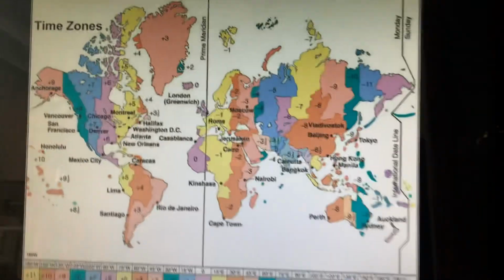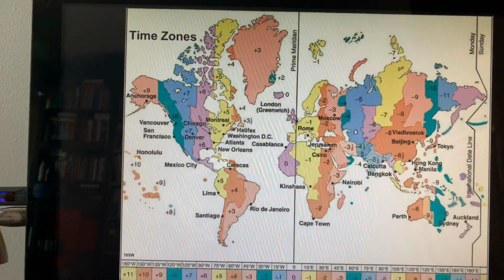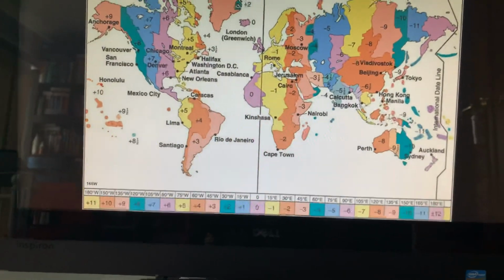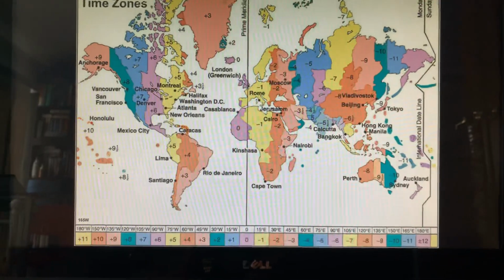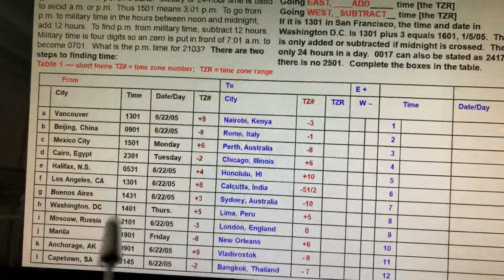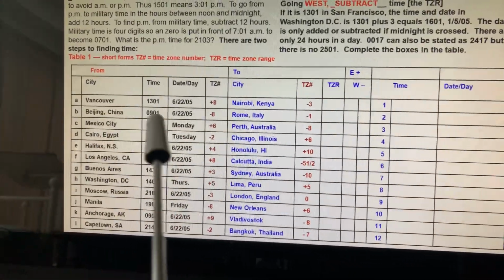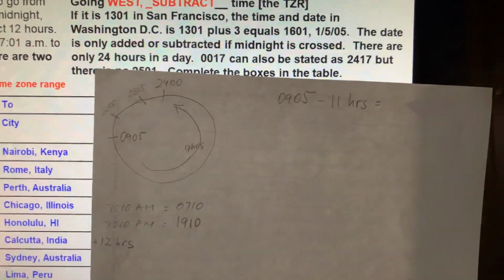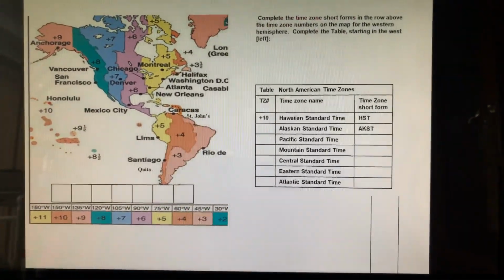June 18, 2020 Telling Time